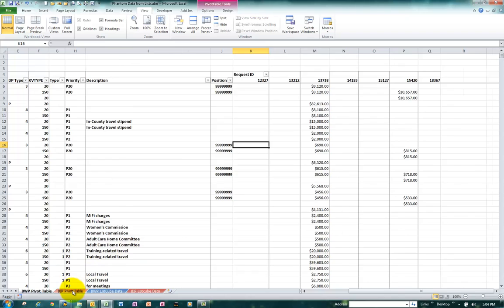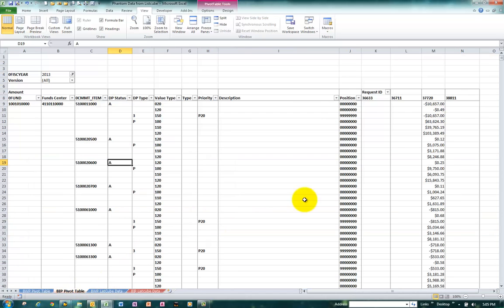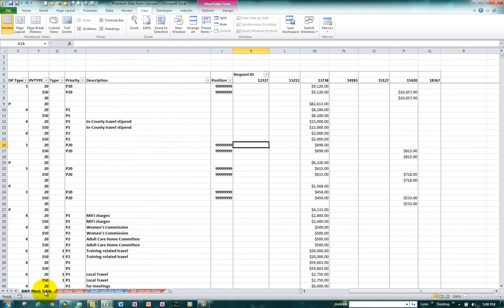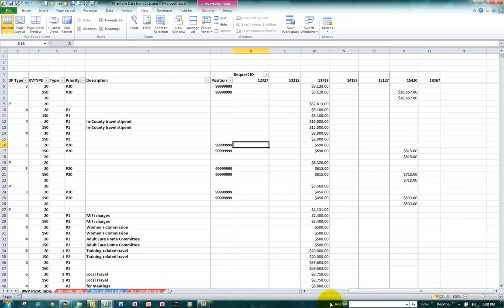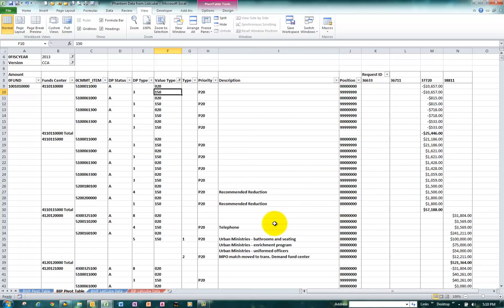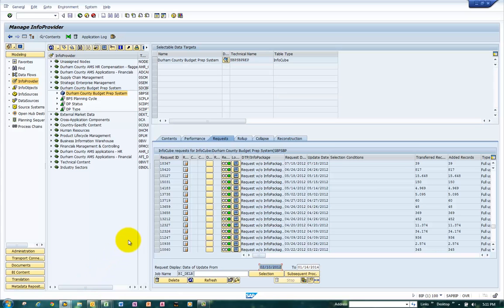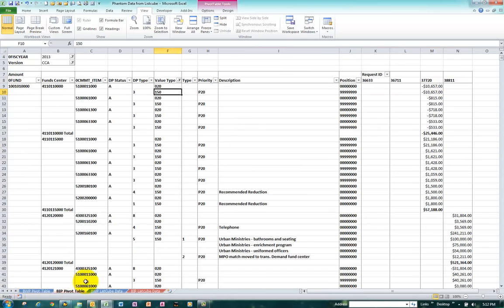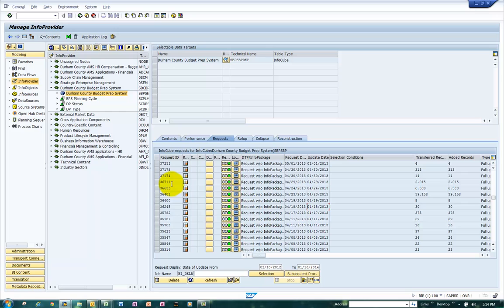Phantom Data - Not User Caused Problem